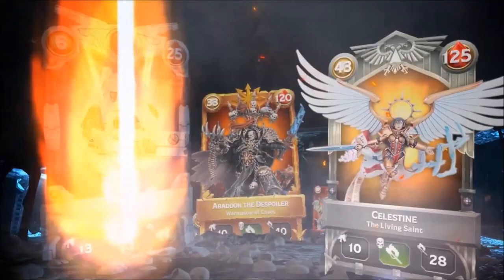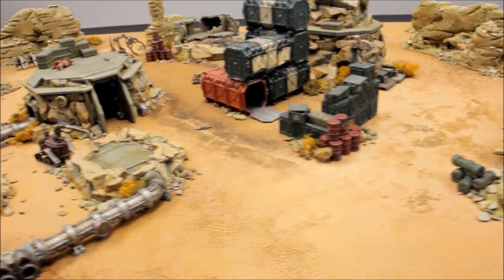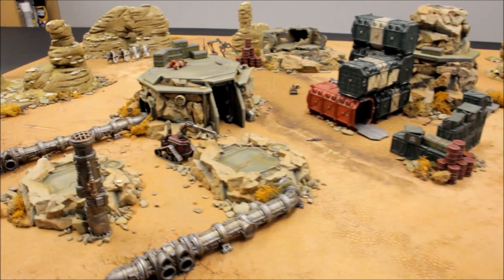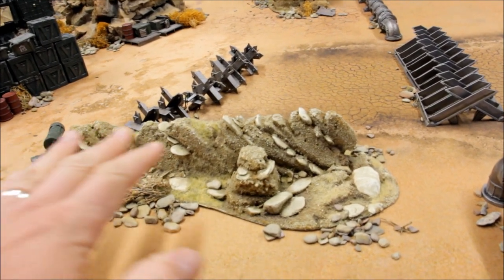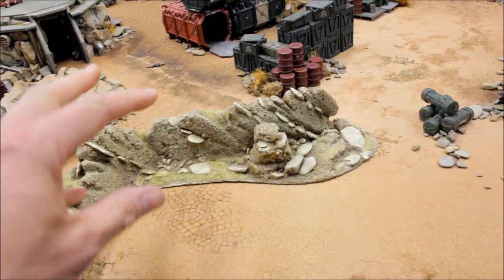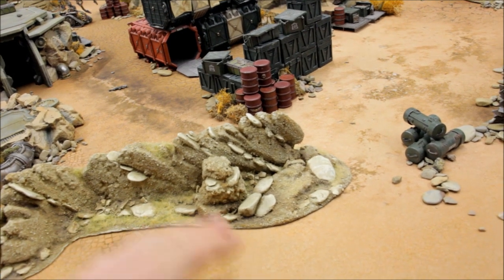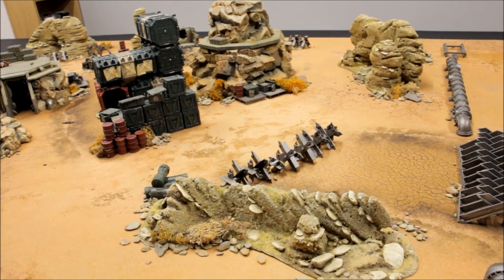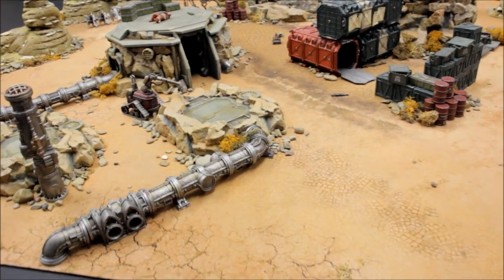Create Your Own Gaming Table DESERT BASE | Warhammer 40K | Complete Guide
Paints and Sprays:
20% (or more) Off Warhammer:

Sprays:
Army Painter Desert Yellow

Paints (all GW):
Seraphim Sepia

Objective Markers and Coins:

Other Links